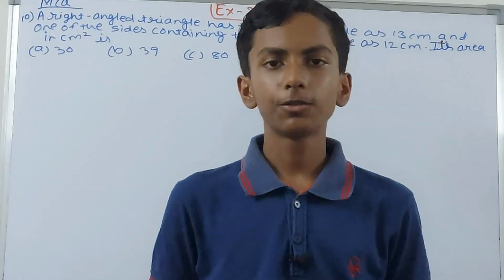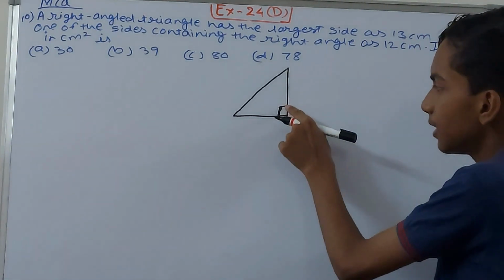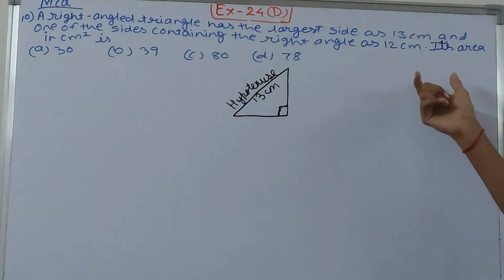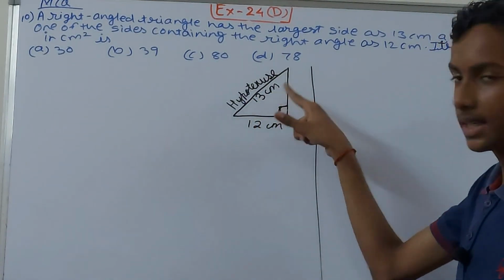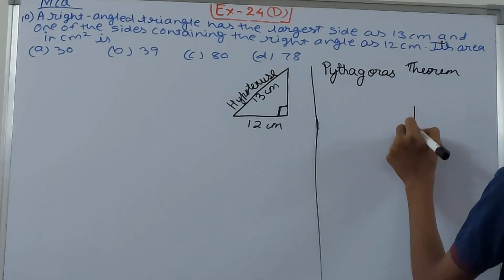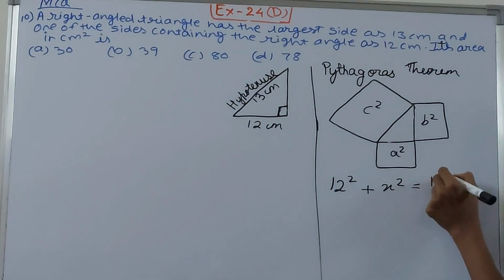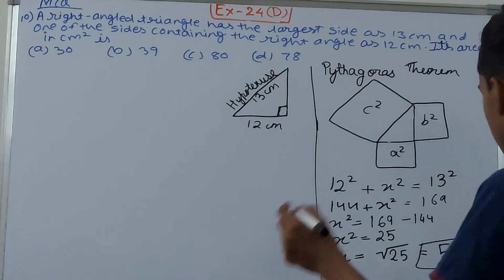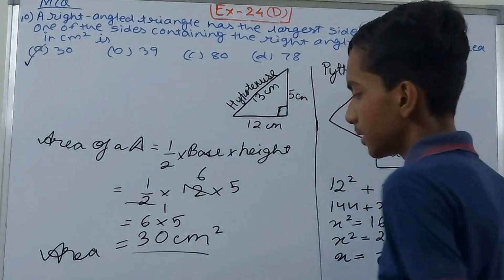Q10 Ex 24D Ch24 Perimeter and Area | ICSE Math Class 7